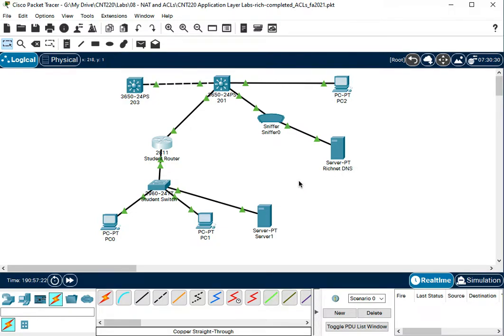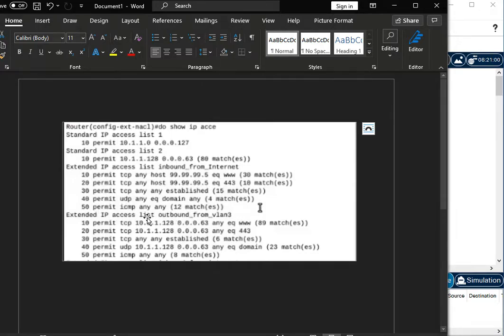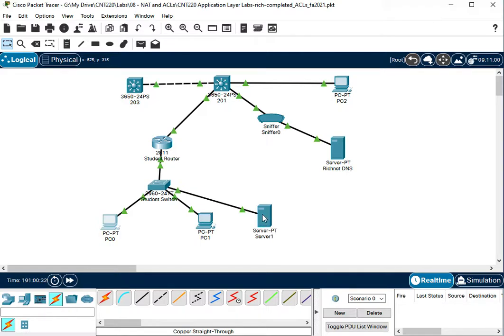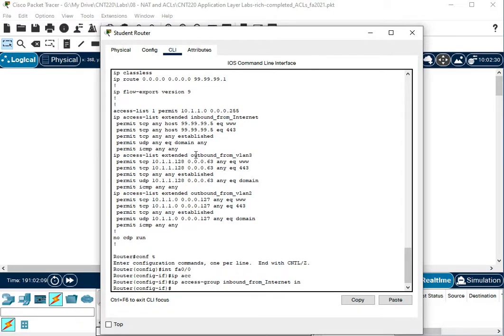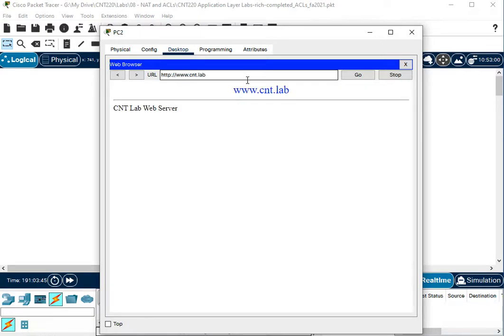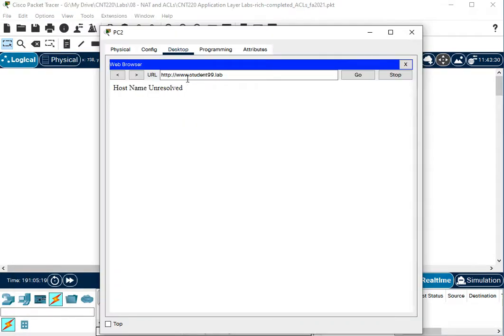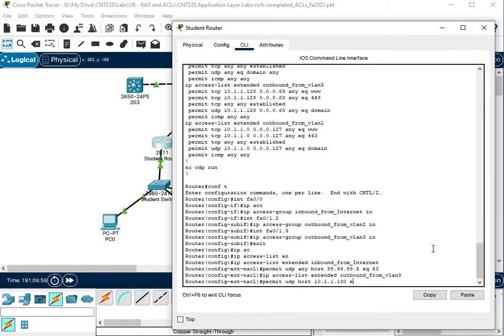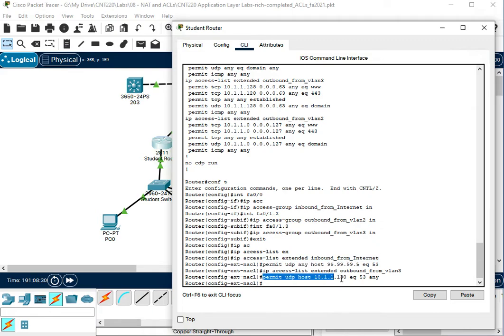Modifying Cisco router ACLs for DNS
This video goes over the modifications necessary to allow DNS to work for the DNS server we added for our local domains.